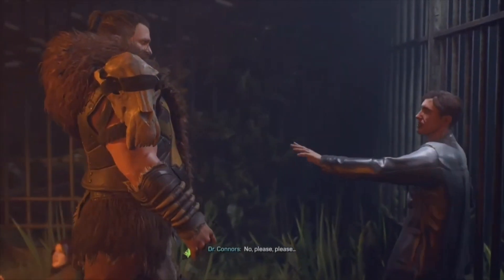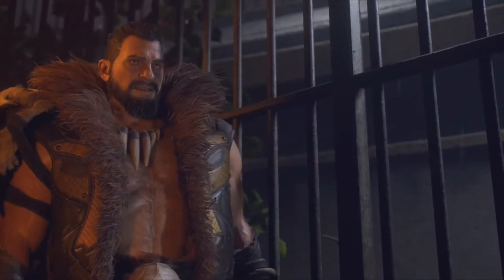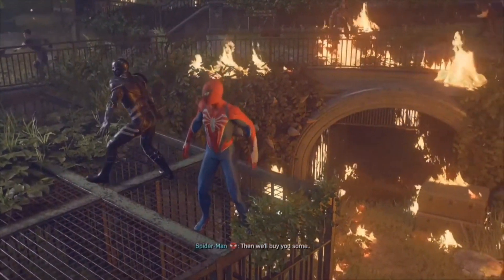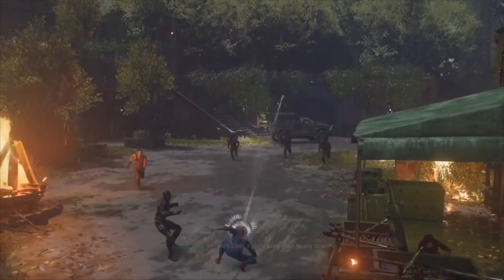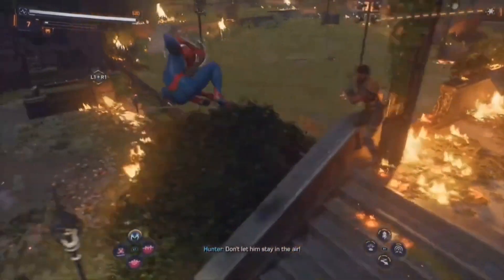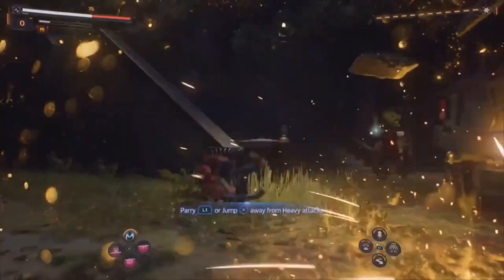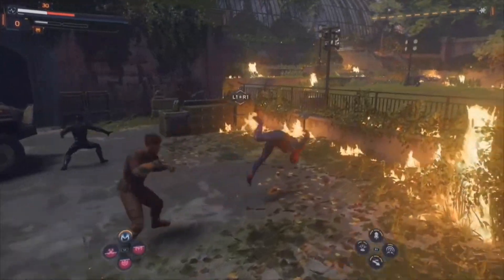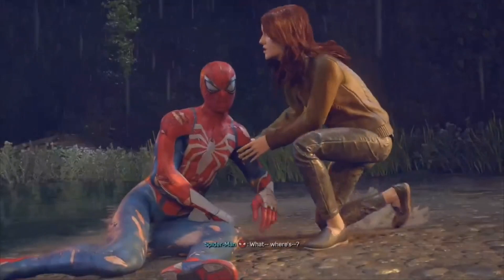Did you know in Marvel's Spider-Man 2?!..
my video is just an edit, please be good to me Susan !!